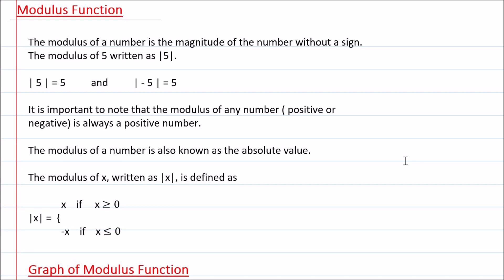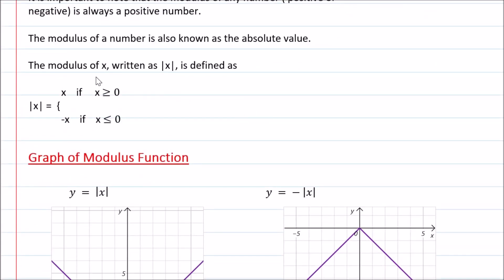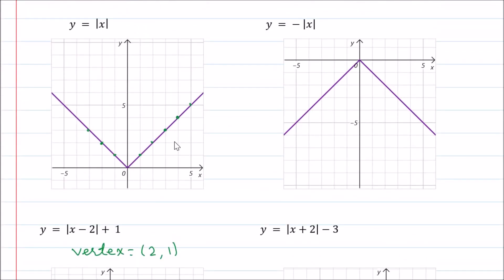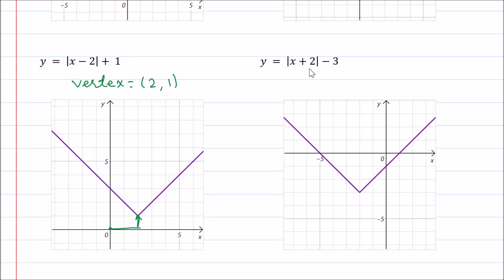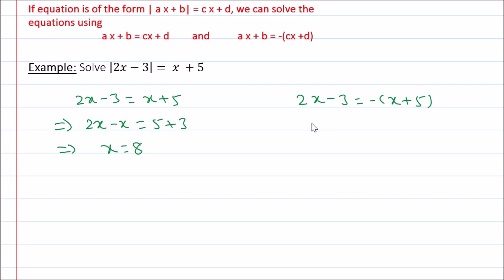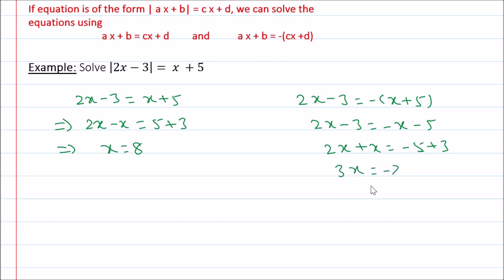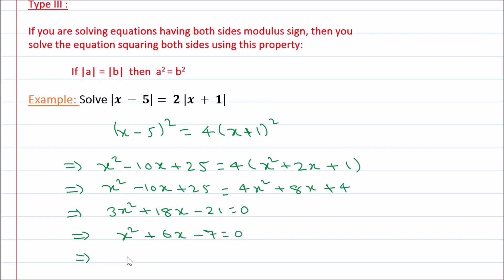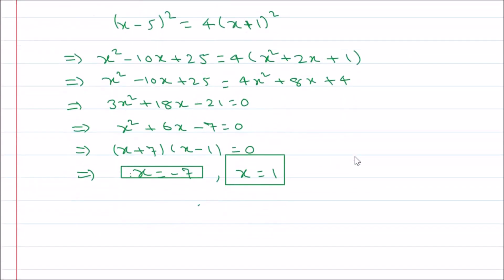A Level Maths: Modulus Functions | Solving Modulus Equations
This video is about what is a modulus function, how does graph of modulus function look. This video also contains how to solve modulus equations, which is very important topic in A Level Maths. Three different type of equations and their solutions have been shown.